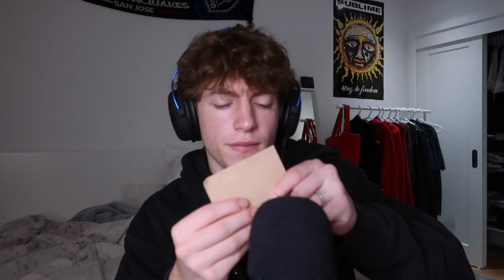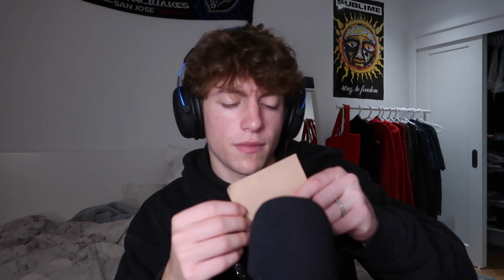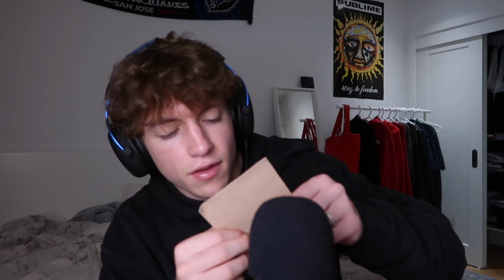ASMR whats in my bag: first-aid kit edition ⛑️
just messing around with the things in my first-aid kit :)
Today’s video includes: tapping, scratching, mouth sounds, positive affirmations, mic scratching, role-play and much more...

Let me know what you wanna hear next 🎙